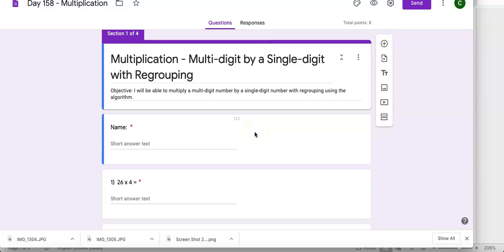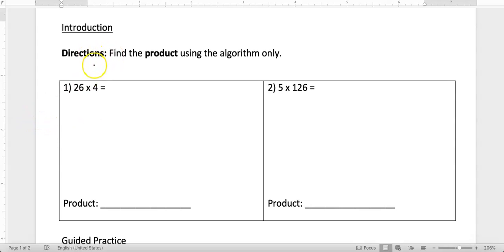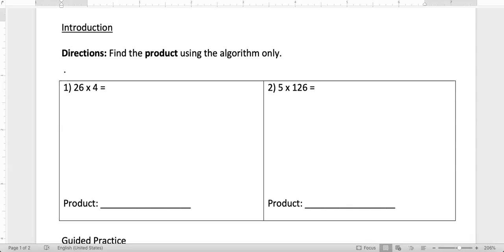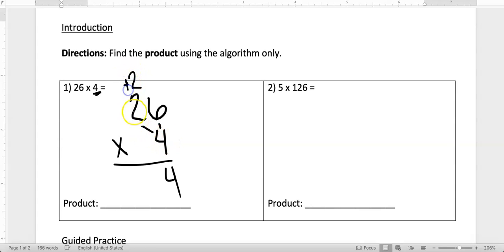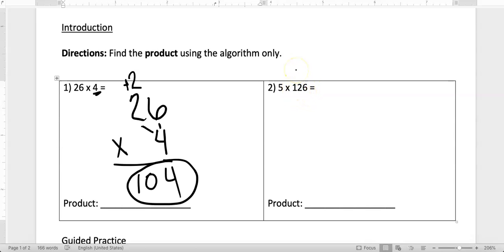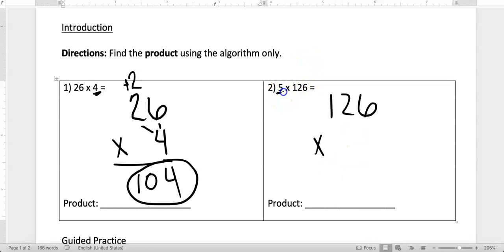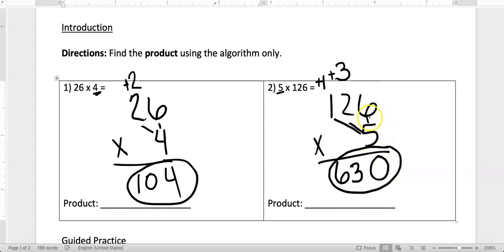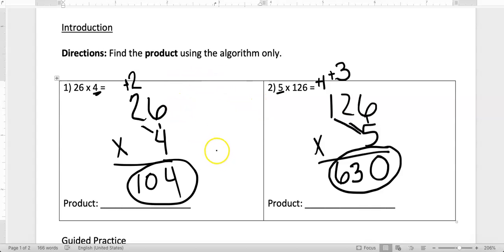5.13.20_Science_Video 1